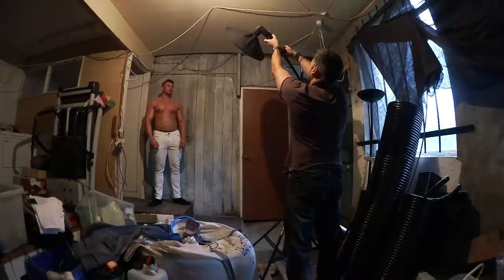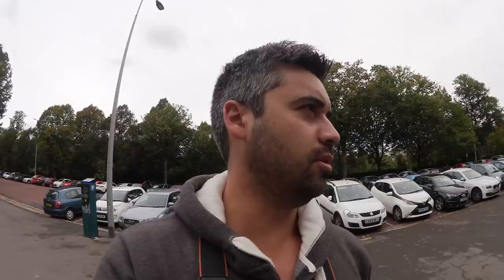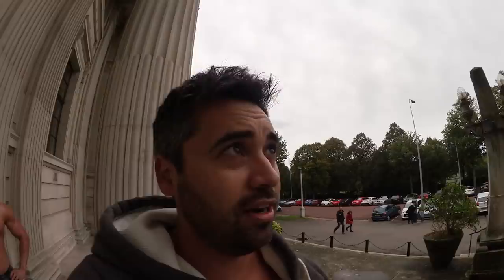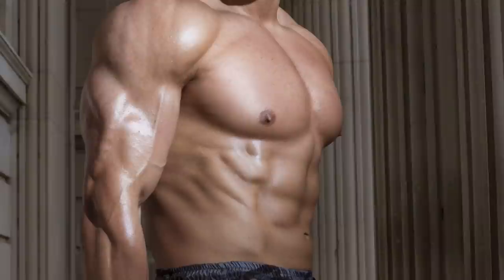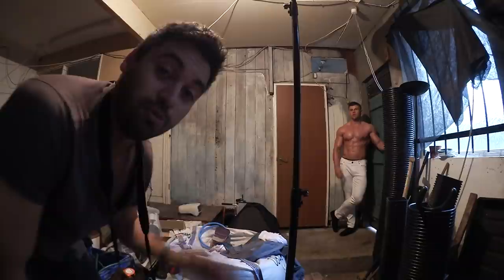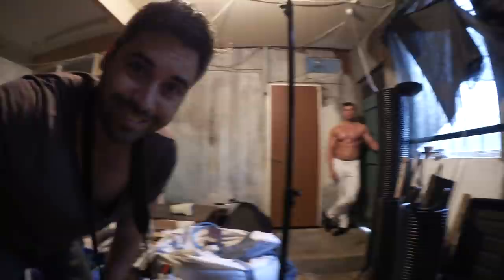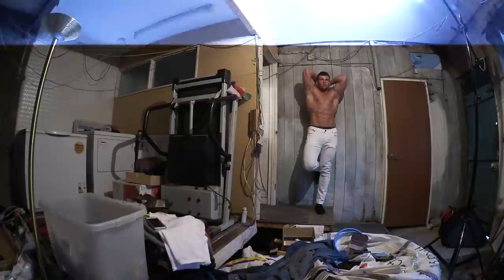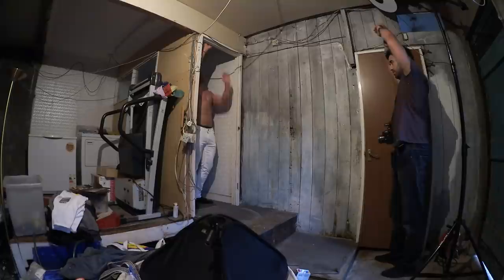Bodybuilder Location Photo Shoot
A fun look at a photo shoot I did on the streets of Cardiff with personal trainer and bodybuilder Joey Farrell.